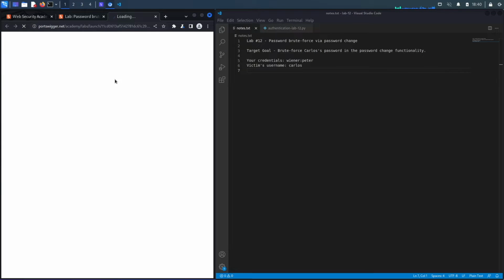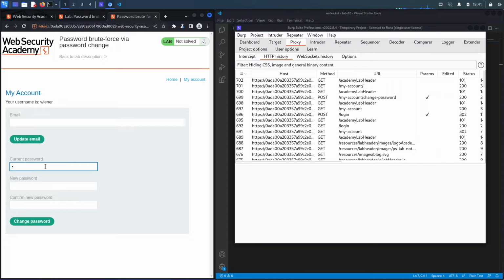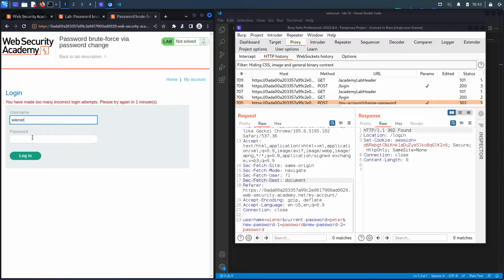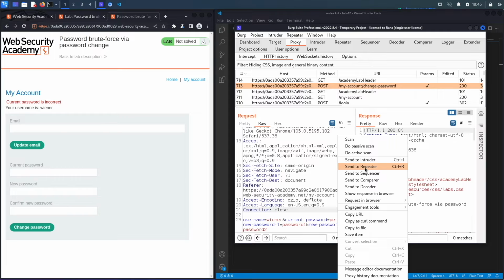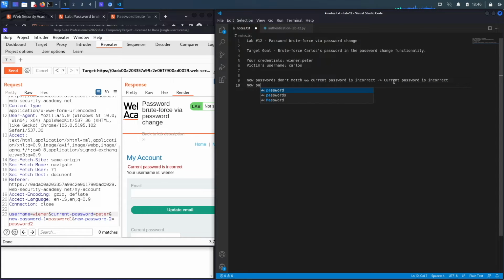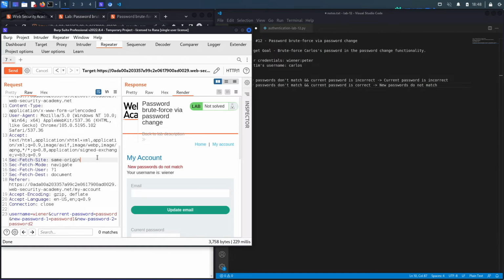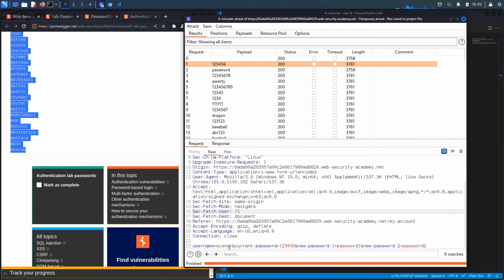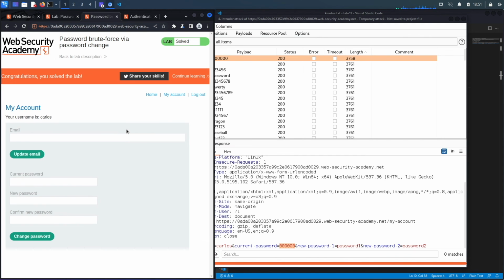Authentication Vulnerabilities - Lab #12 Password brute-force via password change | Short Version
In this video, we cover Lab #12 in the Authentication module of the Web Security Academy. This lab's password change functionality makes it vulnerable to brute-force attacks. To solve the lab, we use the list of candidate passwords to brute-force Carlos's account and access his "My account" page.

Your credentials: wiener:peter
Victim's username: carlos